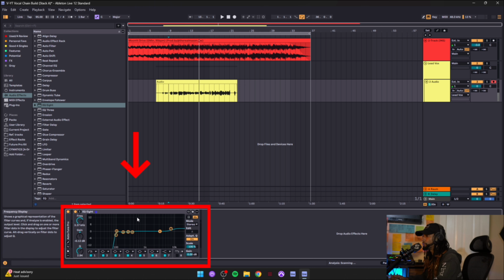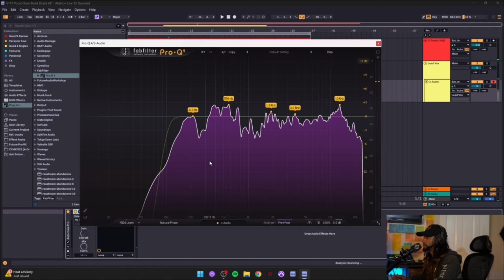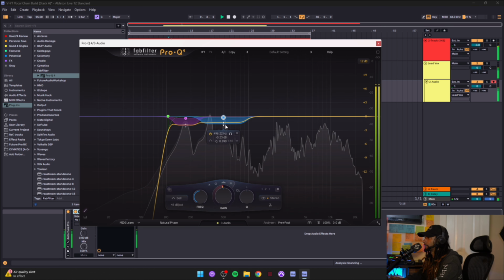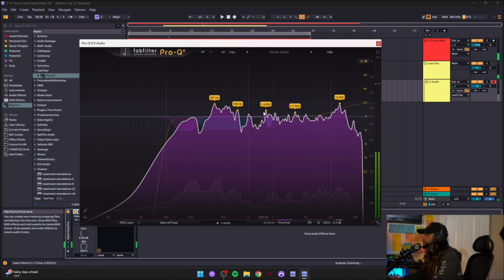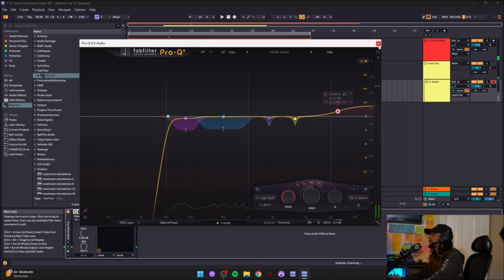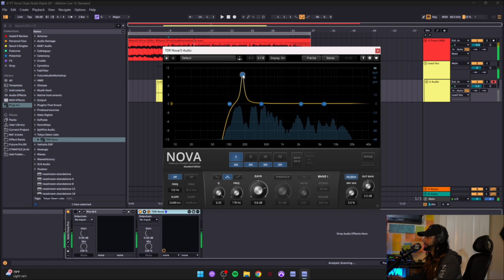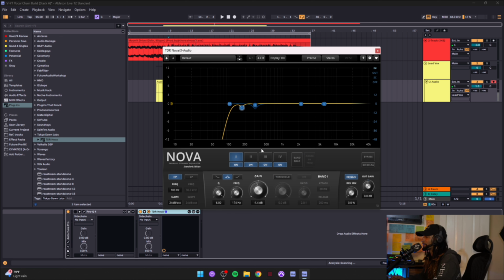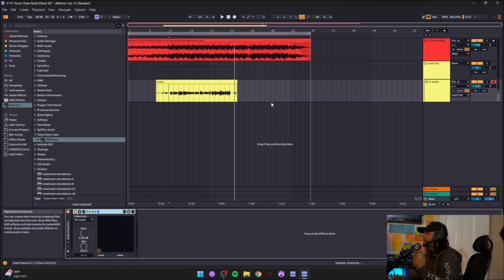How to use an EQ (Using Stock, Paid and Free Plugins) - Part 2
Hey everyone! Here's the second half on how to use an EQ when mixing, mastering, or for audio production in general. Again, we'll be covering a stock EQ via Ableton, a paid EQ plugin (Pro-Q 4) and a free EQ (TDR Nova) with some pretty cool features - like built in compression!

By the time this video is over; you'll be ready to tackle any EQ with pure confidence - whether you're an artist, producer or a budding engineer!